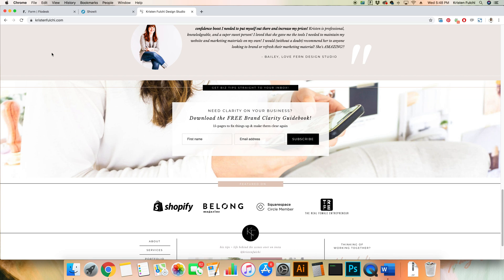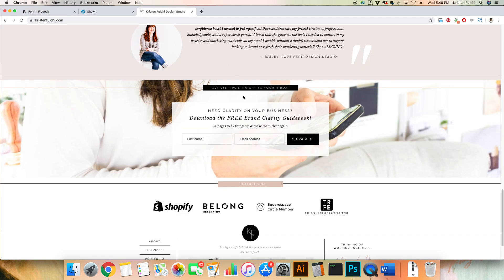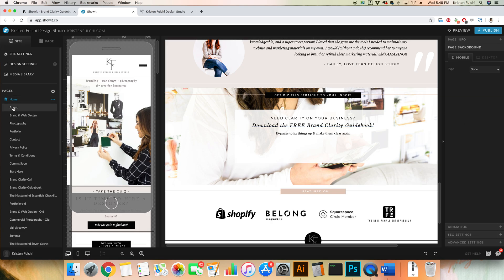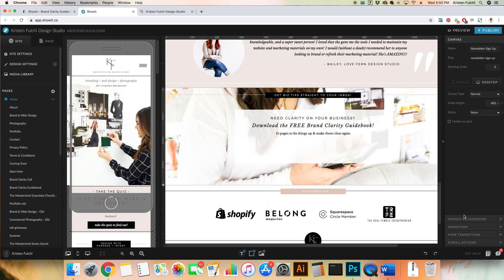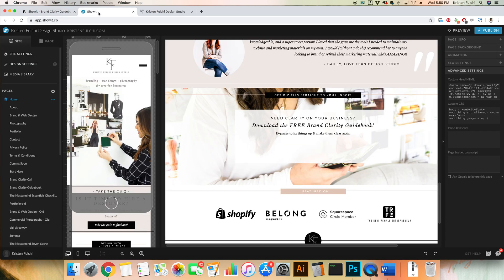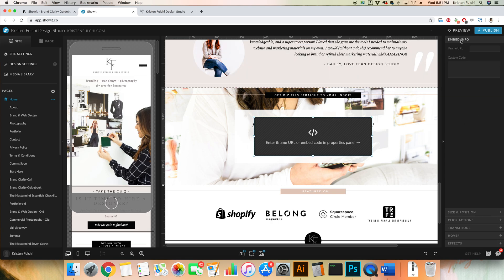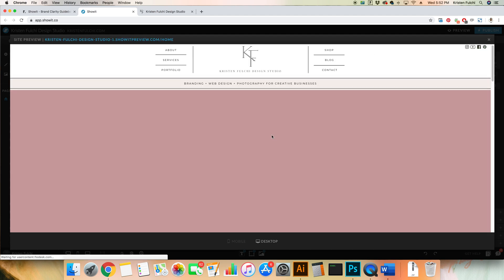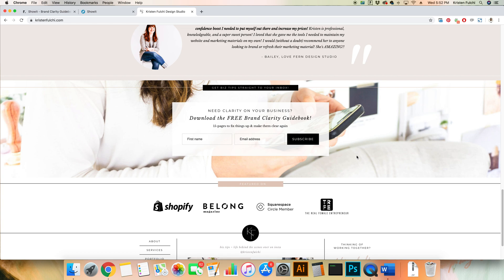How to Add a Flodesk Form to Showit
Flodesk is the perfect combination of Mailchimp & Convertkit giving you the very best of design AND beautiful backend sequences!

Today I’m showing you how to add a Flodesk ribbon form to your Showit Website!

Haven’t signed up for the paid version of Flodesk just yet?

// RESOURCES

+ Take the Quiz: Is it time to hire a designer?

+ Need help developing your company brand? Let’s dive into it together!